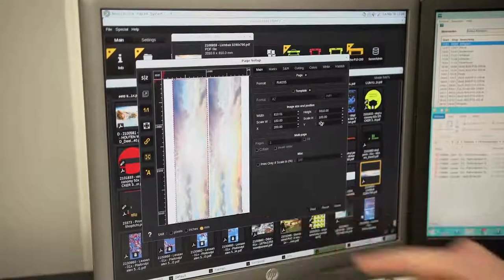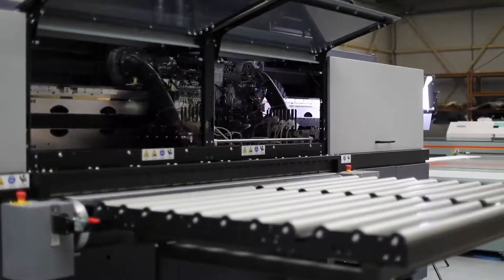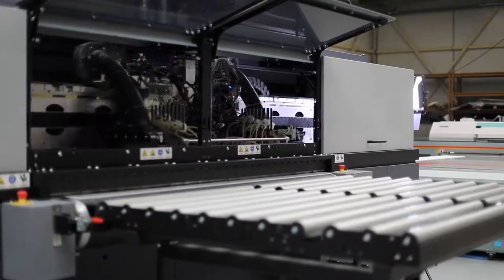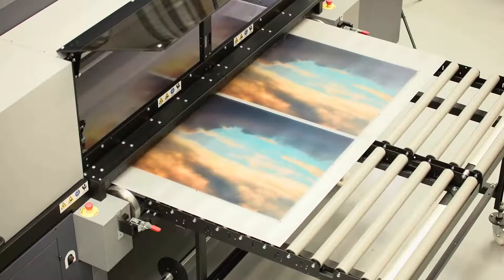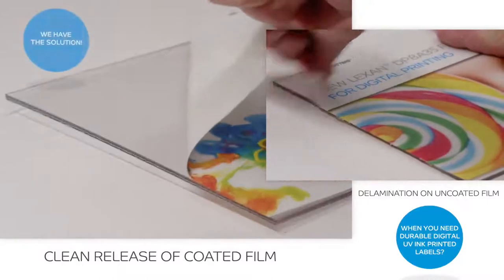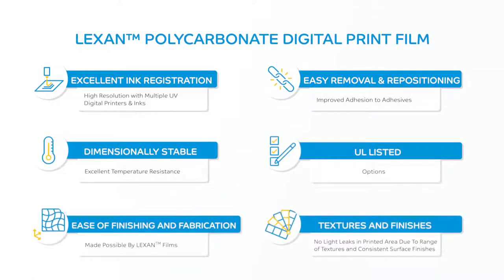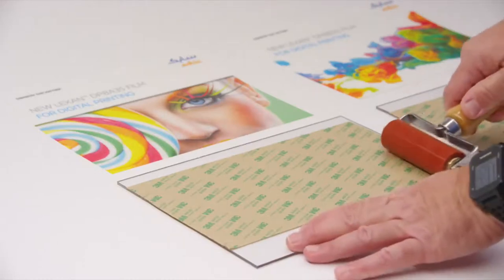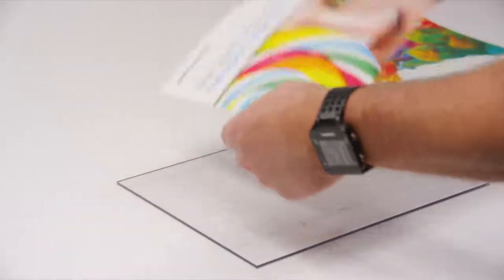SABIC – LEXAN™ FILM, PC Digital Print Films Demonstration Video. Film for Digital UV Ink Adhesion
1 Side Primed Film Designed for Increased Digital UV Ink Adhesion under Laminating Adhesive Exposure. Due to Rapid Development of Ink Adhesion, Post Drying of the Printed Artwork Prior to Adhesive Lamination can be Eliminated (with Many Digital Ink Sets) thus Reducing Production Cycle Time.

LEXAN™ DP Film Series ( DP8010, DP8A35 & DP8B35 ) Polycarbonate Film offers Excellent Clarity in All Thicknesses, High Heat Resistance, and Superior Dimensional Stability for Digital Printing Applications.

LEXAN™ DP8010, LEXAN™ DP8A35 & LEXAN™ DP8B35 are Optimized for UV Inks and Offers Ease of Processing for Thermoforming, Embossing, Die-cutting, Hydro-forming and Bending.